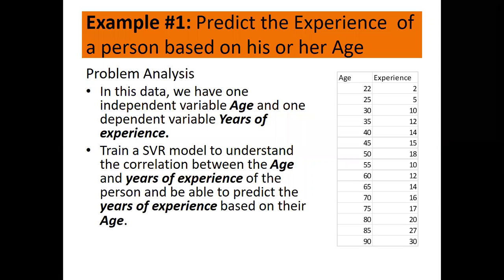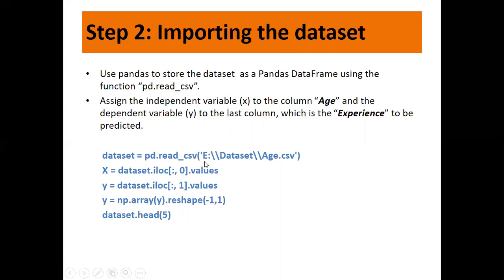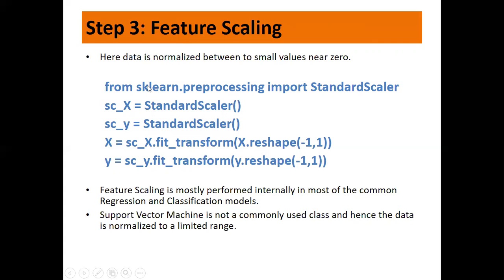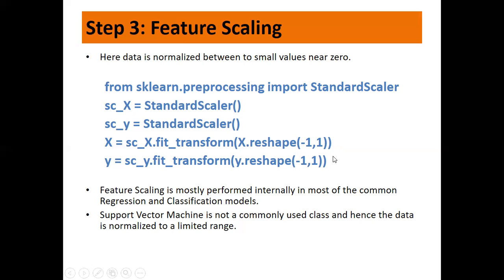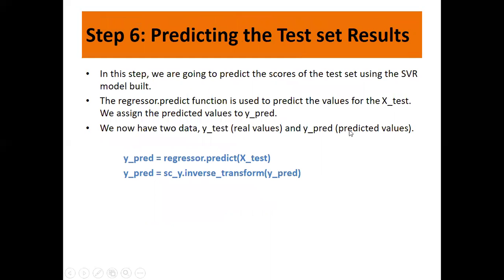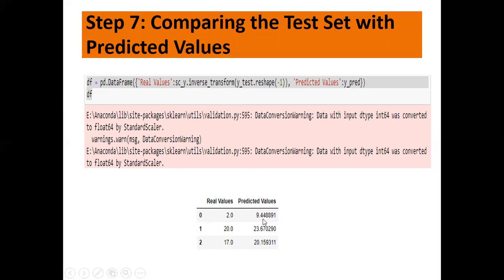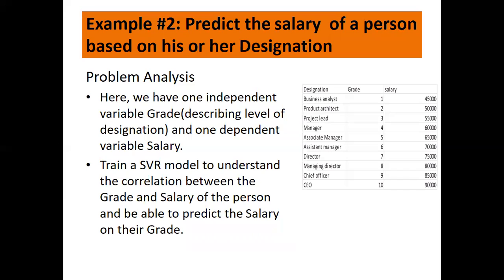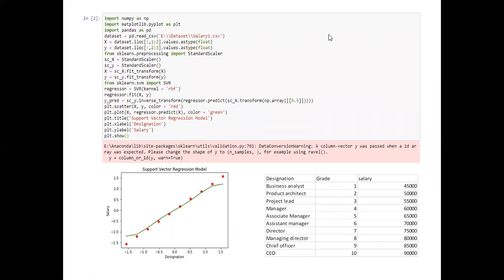Support Vector Regression Implementation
SVR implementation in Python